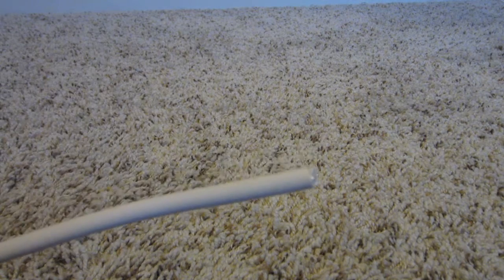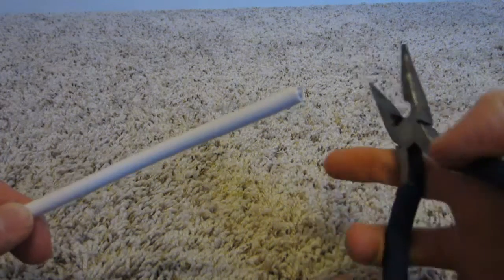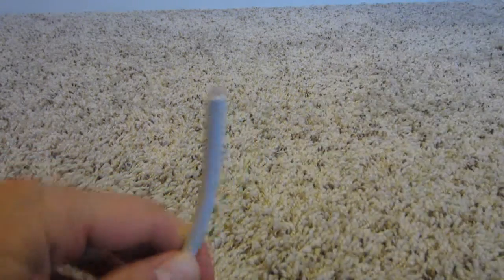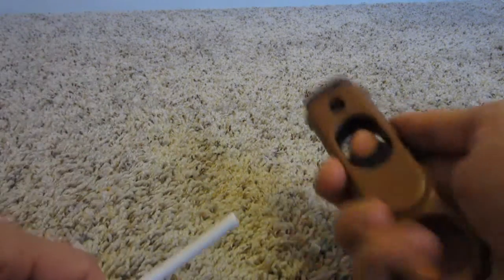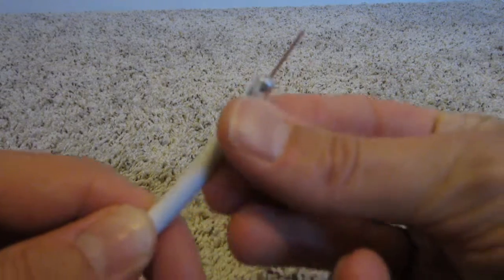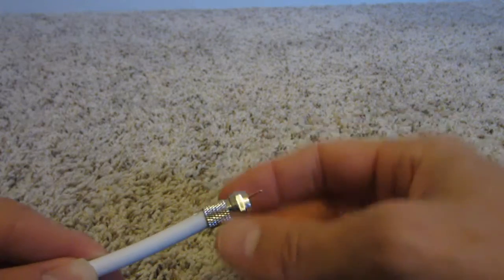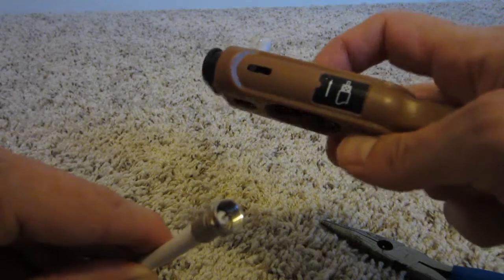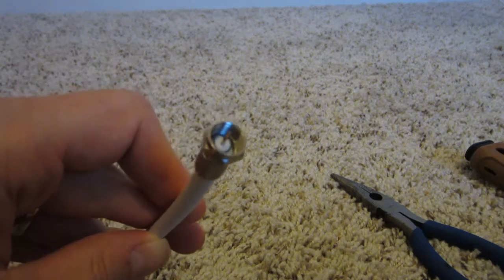How to - TV Cable Stripping Coax Connector Threaded Install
Ever wondered how to strip a TV cable wire to install a threaded connector on your coax (coaxial RG6) cable?  Check out this video to learn how!

This video shows you how to strip and install coax cable (RG6) using threaded fittings. All the required tools and pricing included in the video.